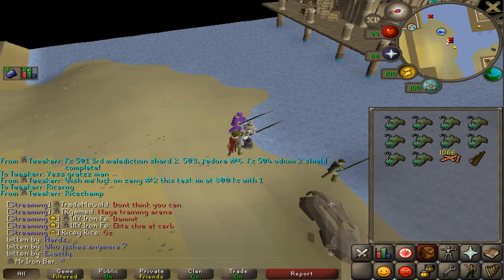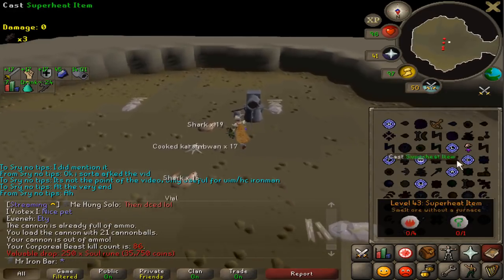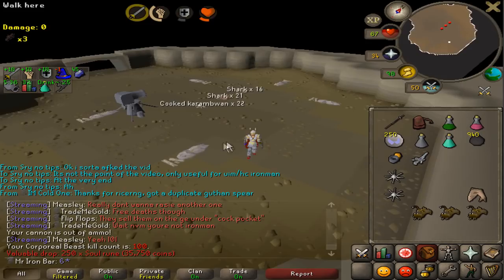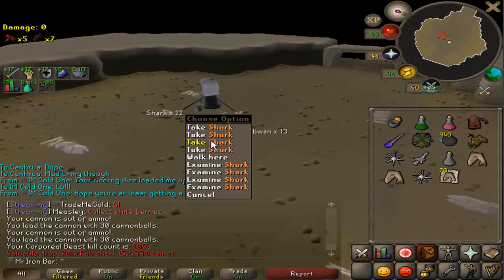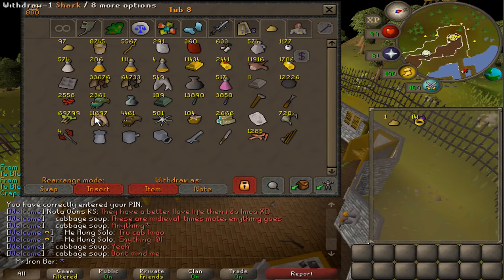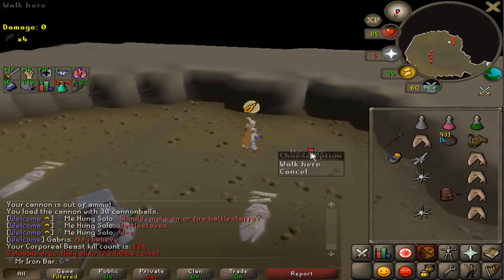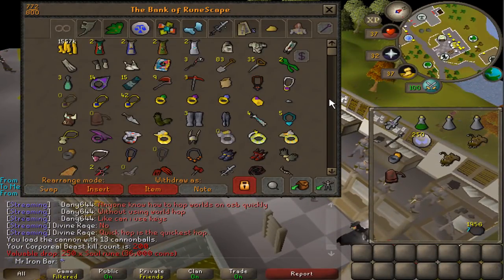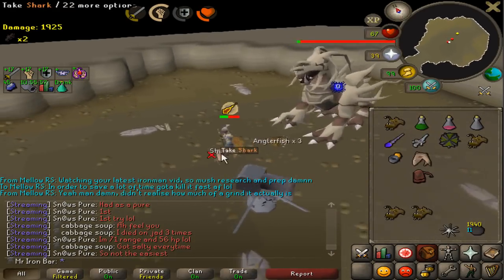Finally Soloed 200 Corporeal Beasts